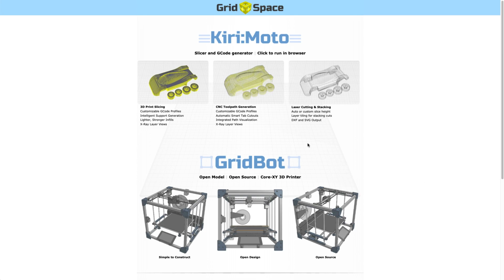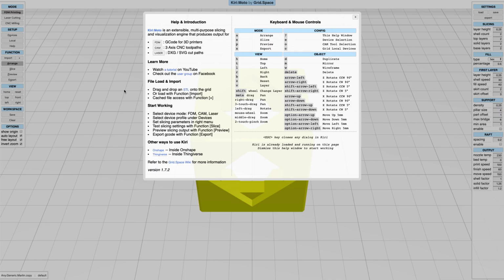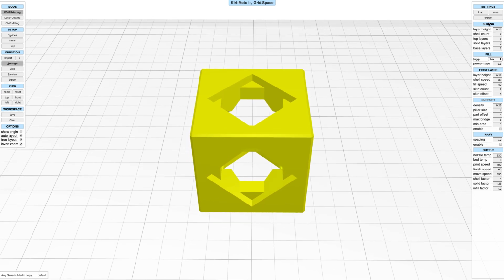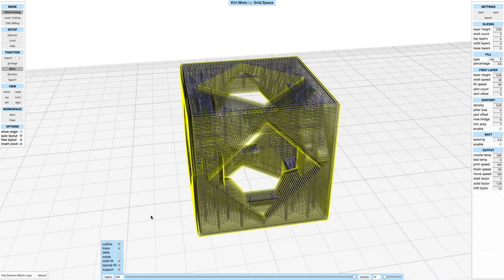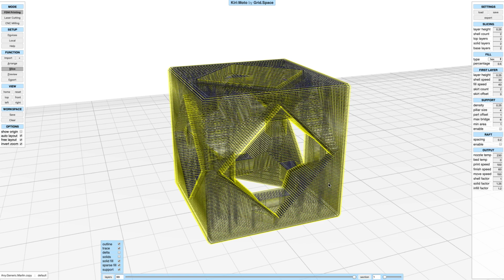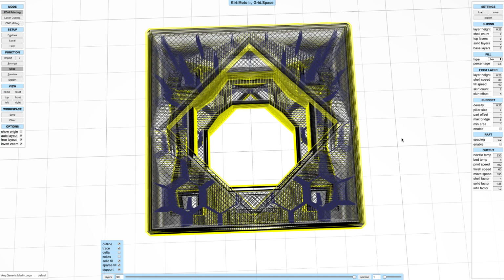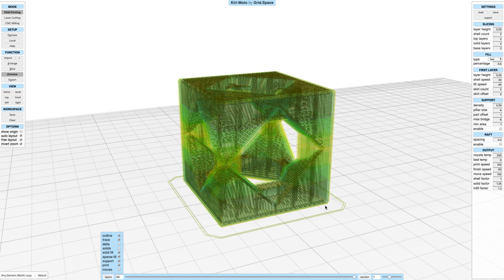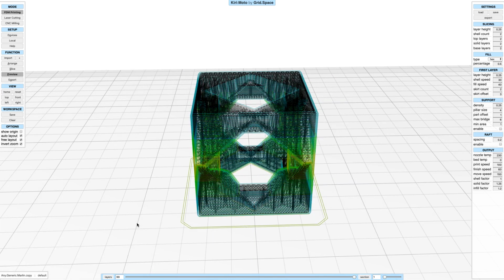Kiri:Moto Introduction (SEE UPDATED VIDEO)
This is a high level overview with a focus on 3D printing.